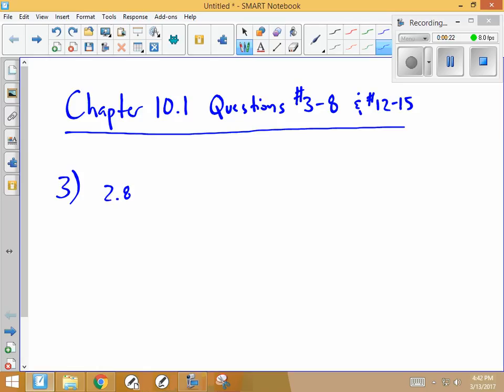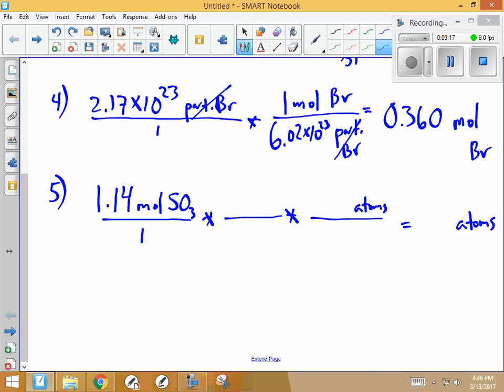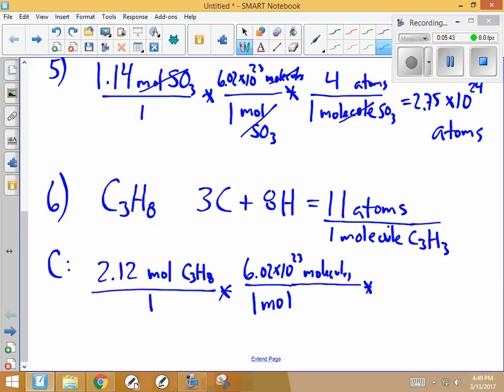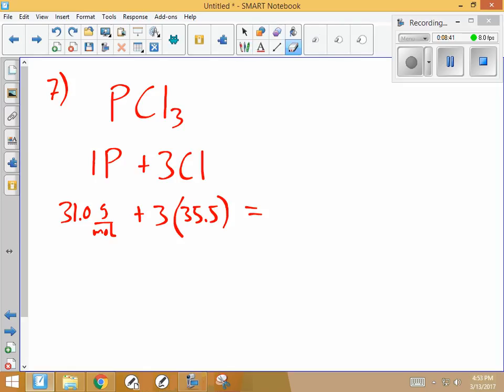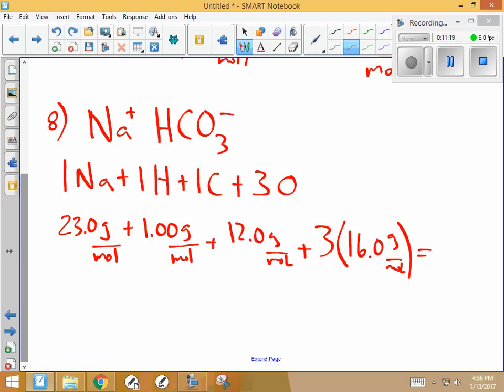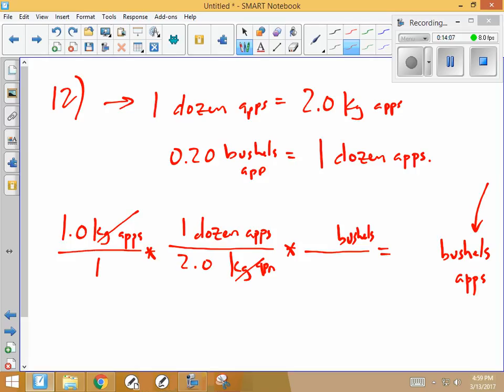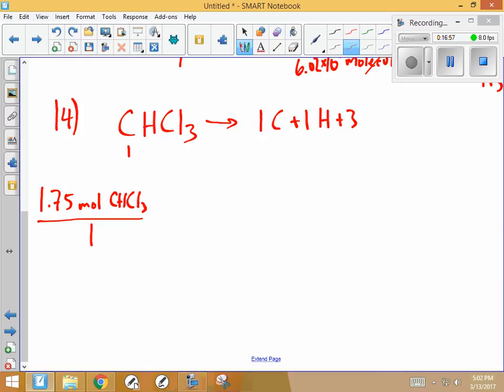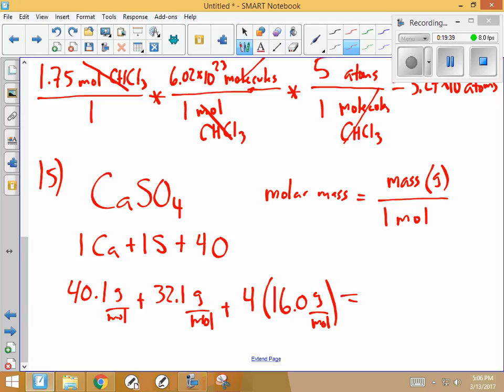Solutions to Mole and Molar Mass problems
Solutions to 10.1 questions